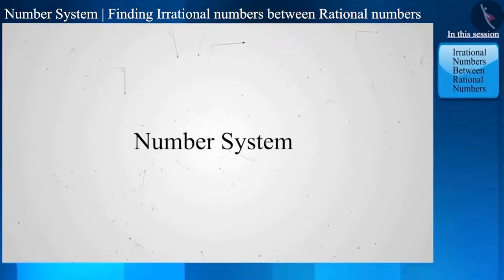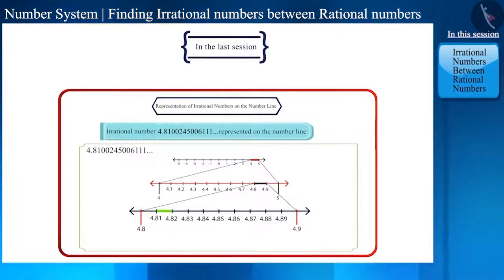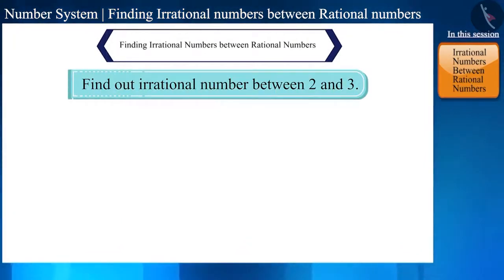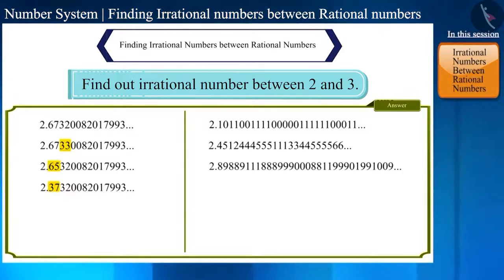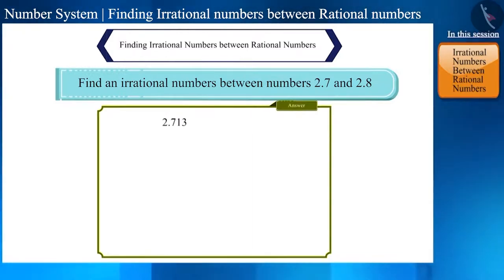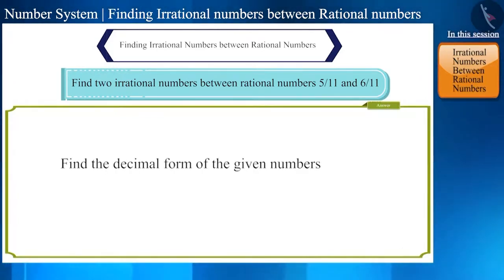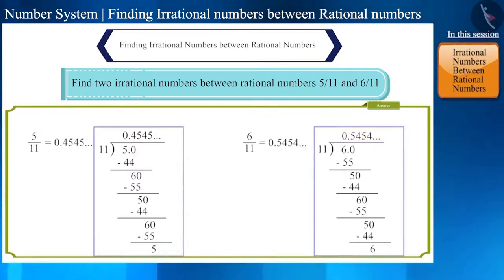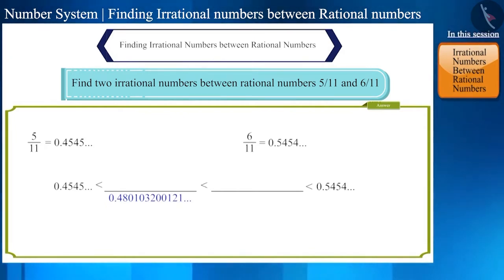Irrational numbers between the given rational numbers | Part1/3 | English | Class9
Irrational numbers between the given rational numbers | Part1/3 | English | Class9 |  | NCERT |

Irrational numbers between the given rational numbers | Real Numbers | Grade 9 | NCERT | Number Systems

Welcome to part 1 of Irrational numbers between the given rational numbers. In this video, we will discuss the concept of Irrational numbers between the given rational numbers.